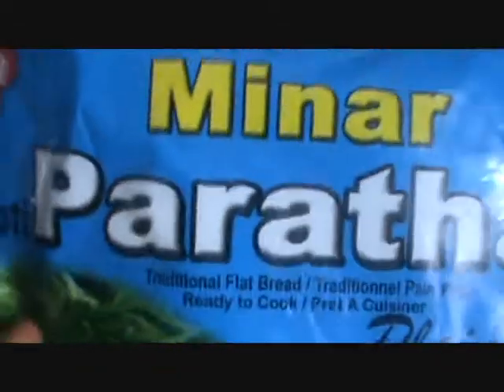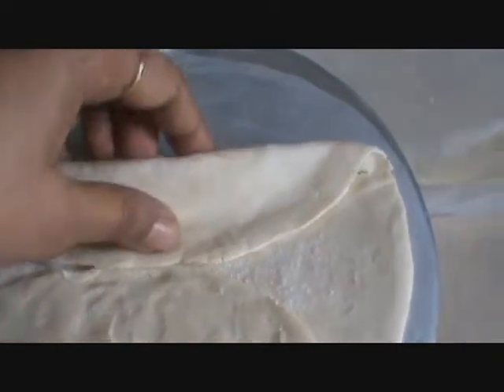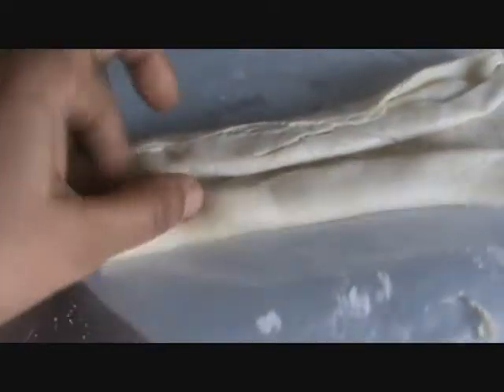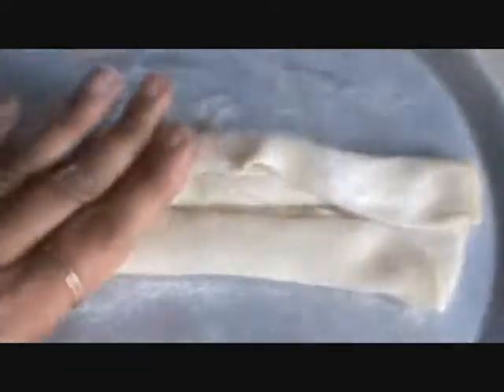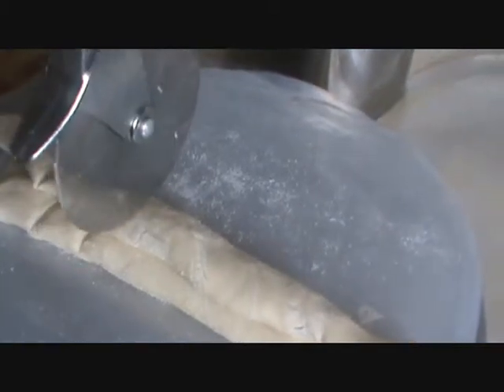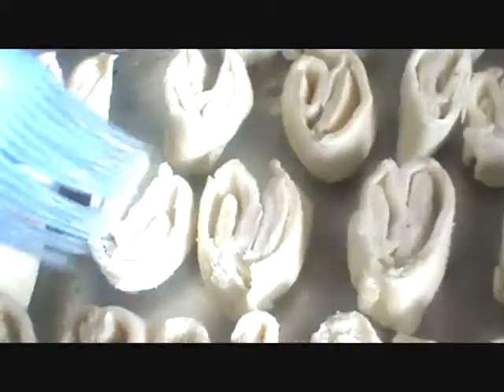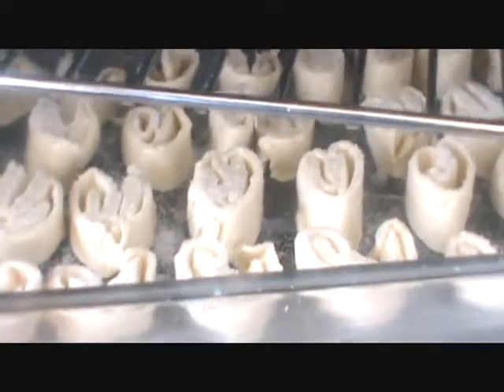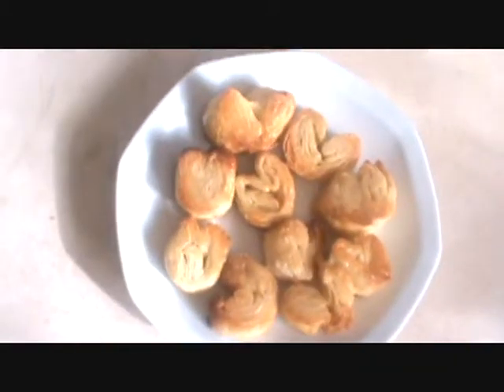Heart Shape Biscuits (277)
puff parathas,sugar as per your need you can add  pinch of salt also,